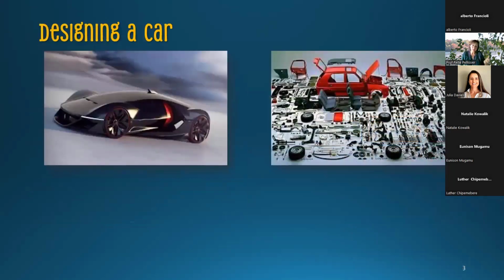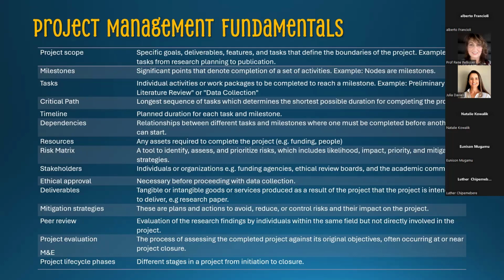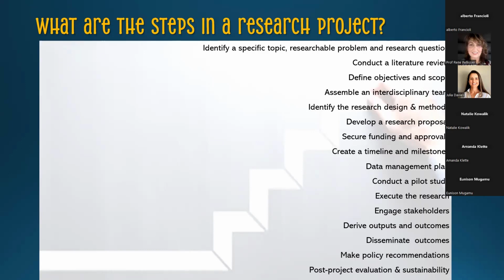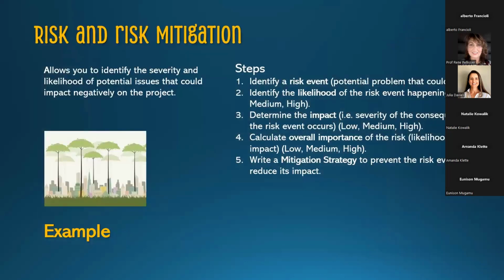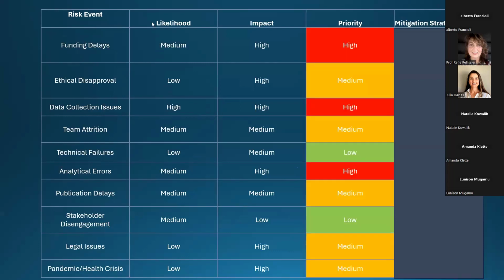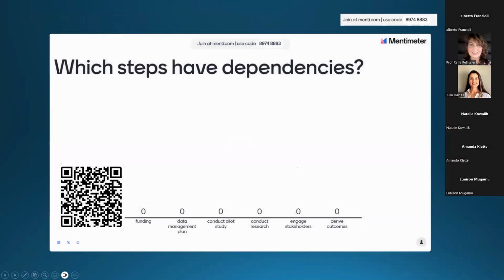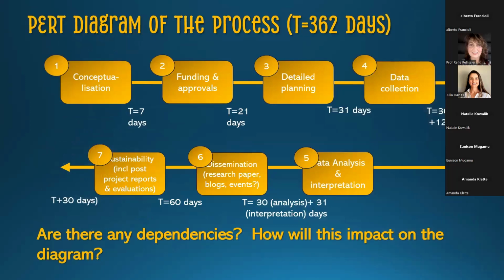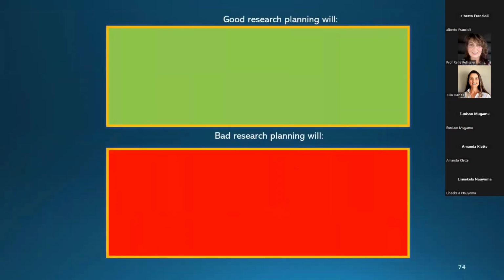How to Apply Project Management Tools to Successfully Implement Your Research Project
This Master Class was hosted by the Climate Adaptation Research Program (CARP) in collaboration with the African Doctoral Academy (ADA). It explores how to apply project management tools to successfully implement a research project and is presented by Prof. René Pellissier.